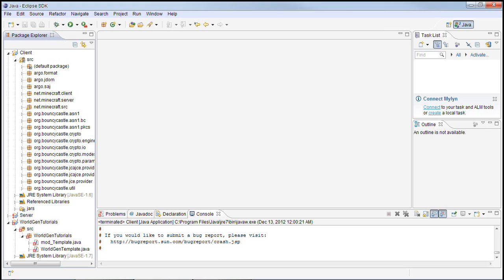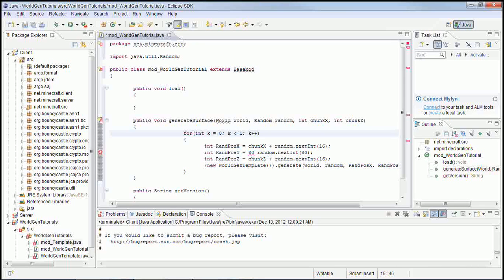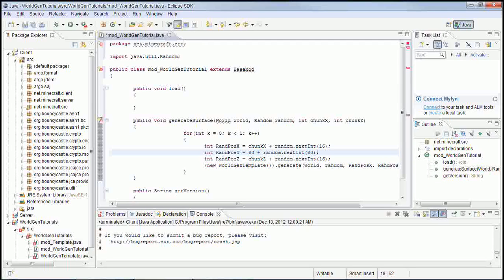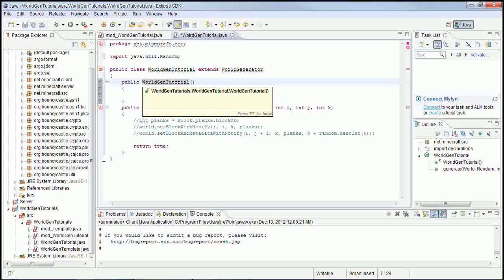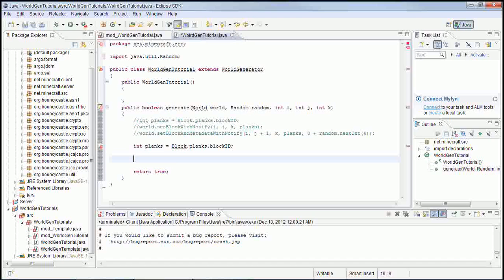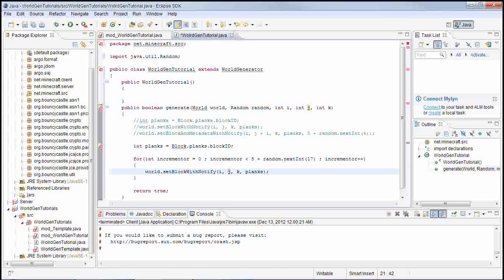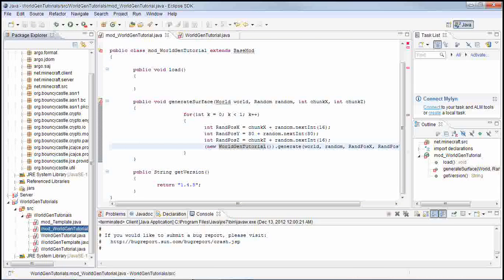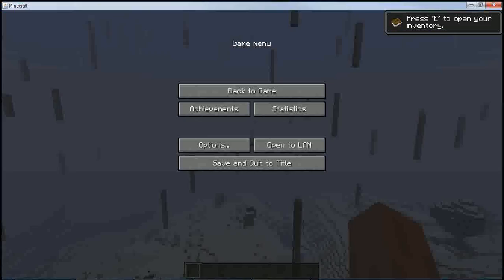Cube Modding - World Gen Tutorial #3 | by Namore77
Thanks Namore77 and Cube Modding for this tutorial!

Thanks Techguy for help with understanding some of the code :)